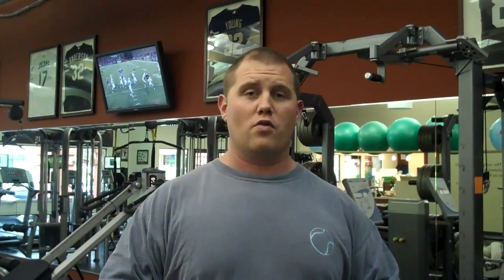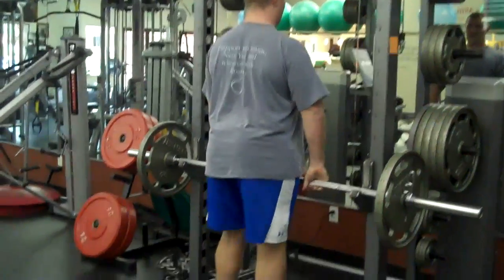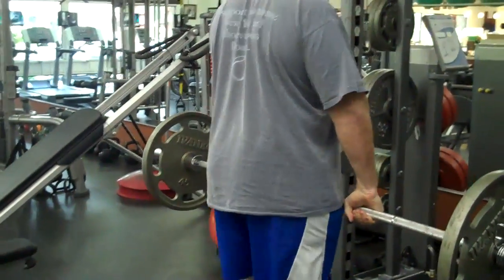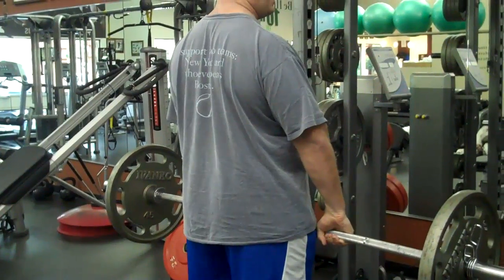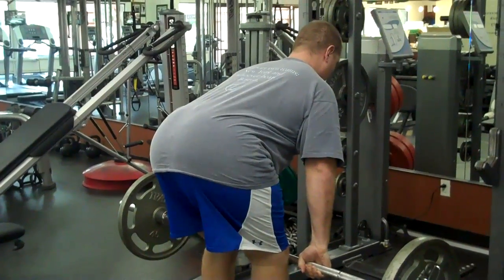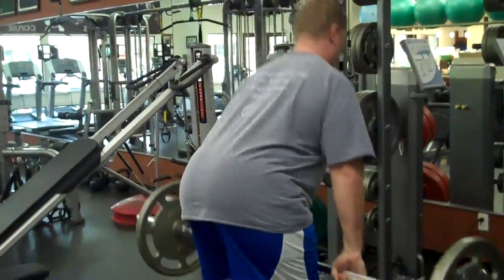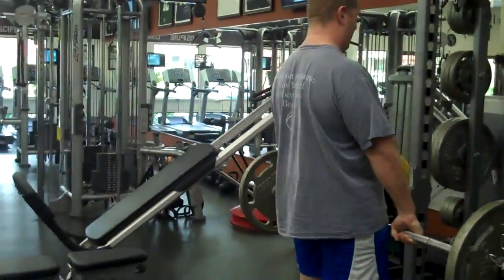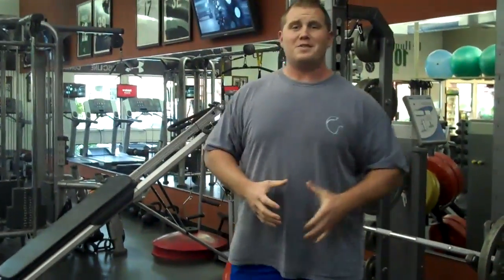Stiff Leg Deadlift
Stiff Leg Deadlift Instruction for San Diego Enforcers off season take-home training program.  November 17th, 2010 - January 7th, 2011.